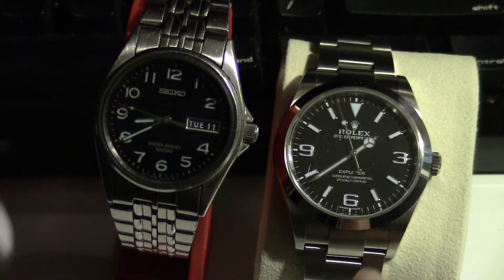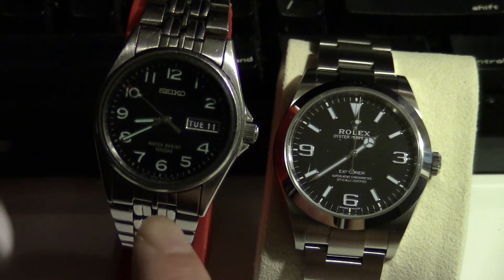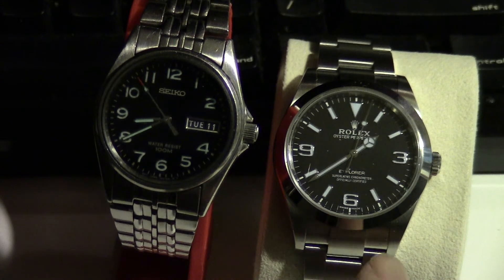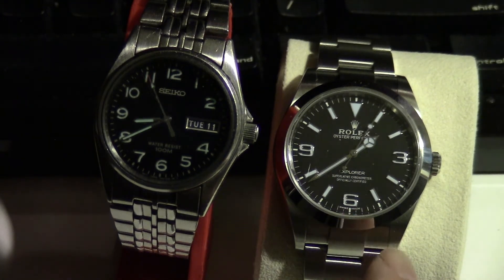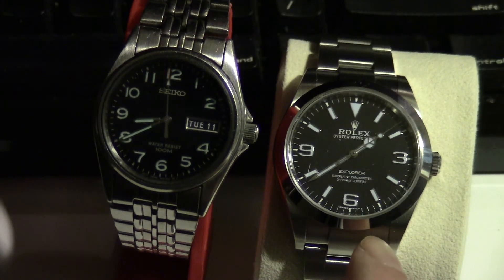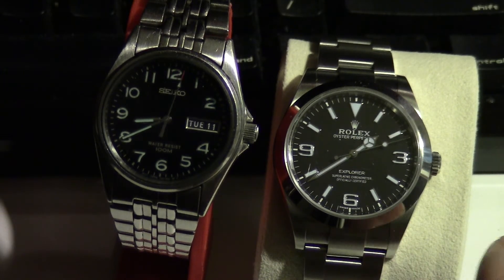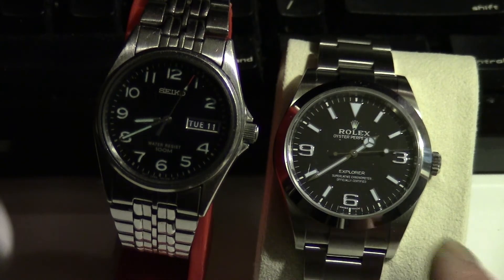Rolex Explorer Oystersteel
The Rolex Explorer Oystersteel is understated and utilitarian.
Is the "Chromalight" luminous dial actually brighter than that of a regular watch?  Indeed it is.
Instead of the old radioactive type luminous dial, Rolex uses proprietary technology to make their dials brighter. Why buy a Rolex?  The reason is the watch you buy generally don't lose its value.  More often, a great condition Rolex appreciates in value. This is easy to understand as paper currency loses its value due to a variety of reasons.